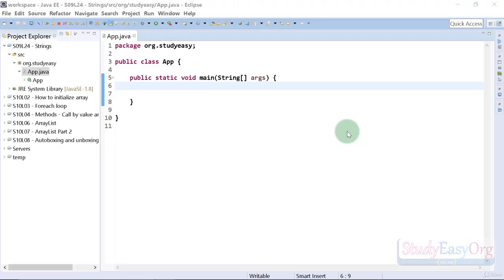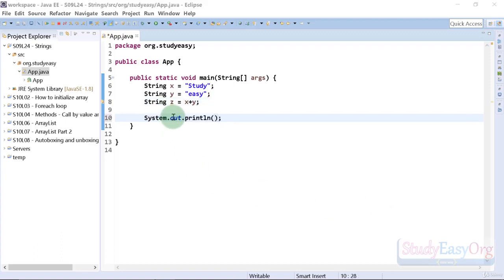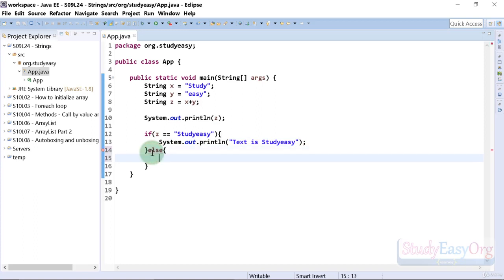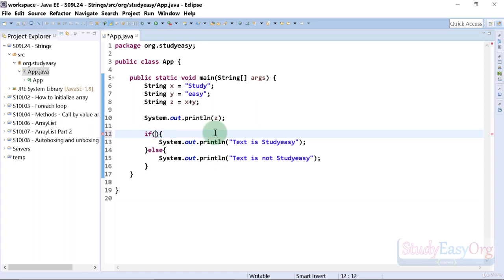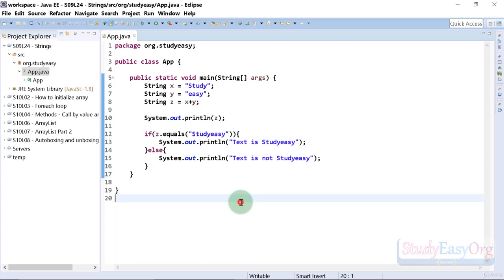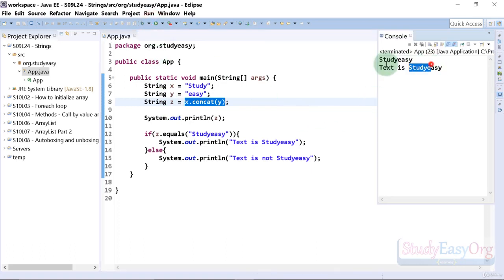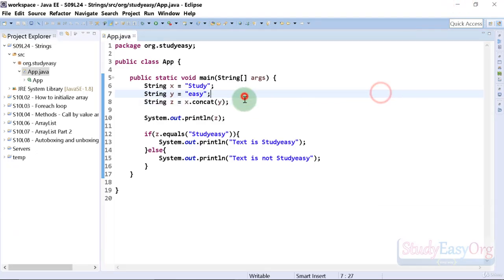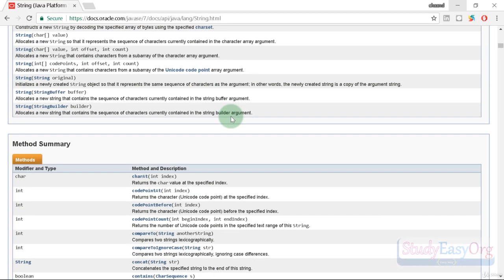107 Strings ( Please SUBSCRIBE Our Channel )